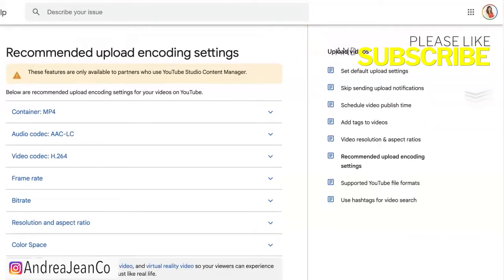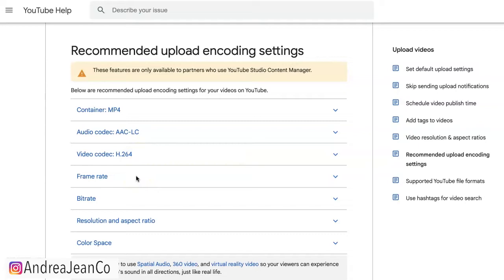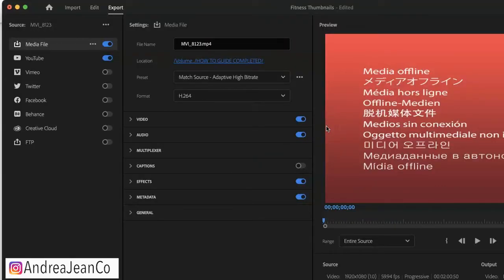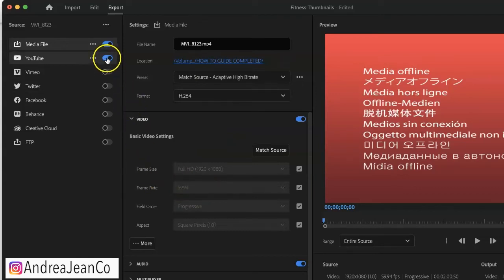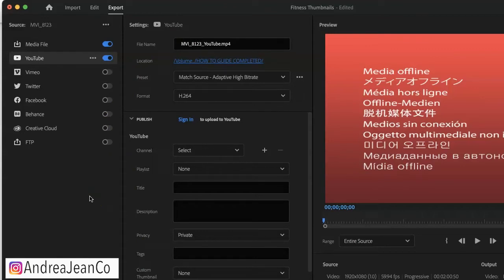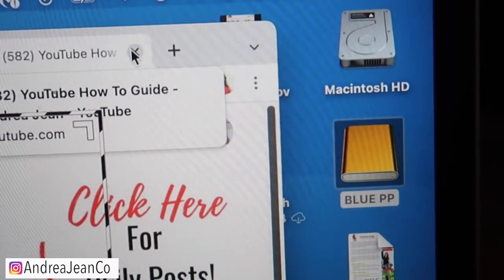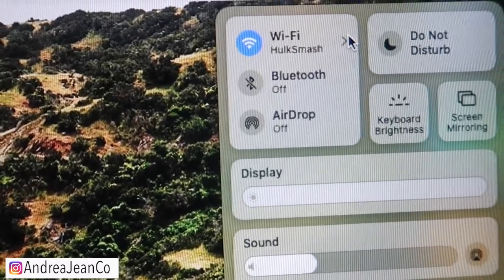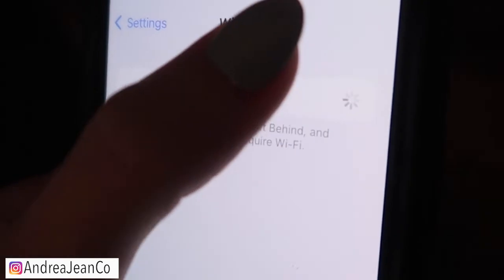NEW! How to UPLOAD Videos on YouTube FASTER 💥 (Works for any video) genius - WATCH THIS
I will walk you through how to upload videos faster to YouTube (the EASY way) no matter what internet connection you have!

My Passport Portable External Hard Drive/Best External Hard Drive to Safe Space & Increase Upload Speed (worth every penny)

8 Tricks to Help You Leave Your 9-5 FASTER & Live a Life of FREEDOM:

▶︎ Gear

2 Pack Replacement Canon Batteries